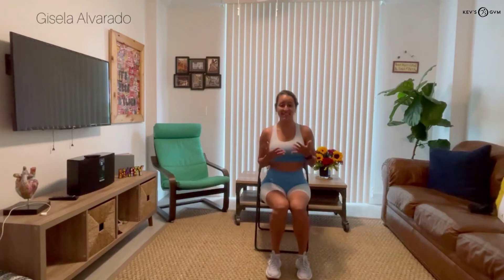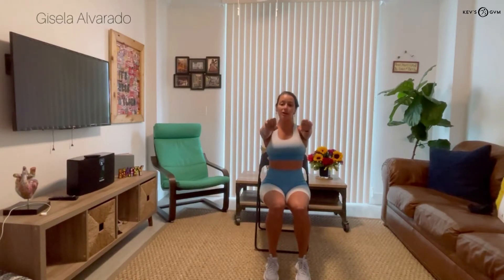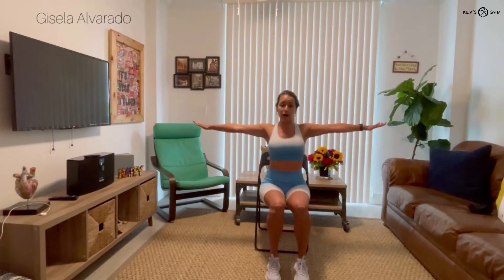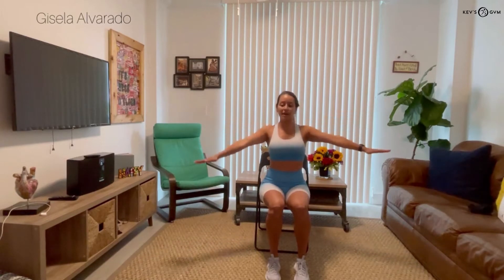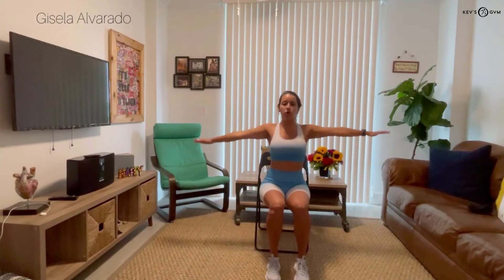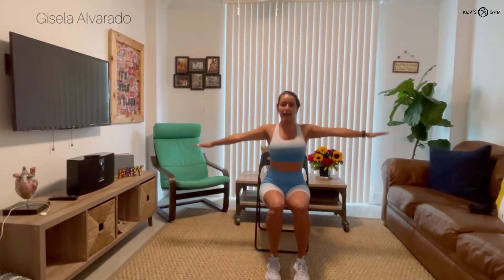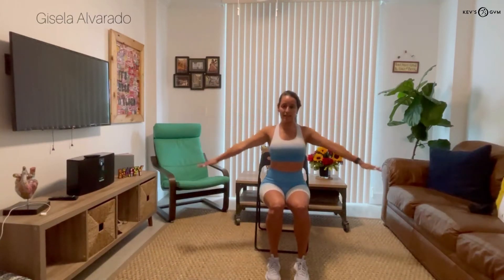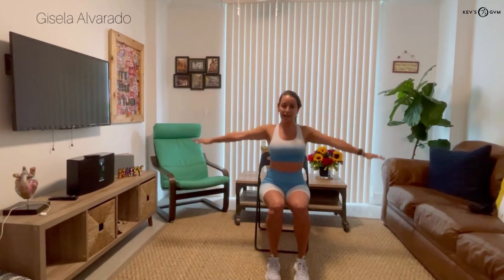Chair Yoga with Gisela!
Gisela Alvarado grew up in Venezuela and from a very young age was interested in health and exercise and participated in various sports such as: volleyball, basketball and tennis. In college, she decided to take another path and study International Business career and move to another country.

Gisela spent many years searching for her passion which would make her shine and in 2019, she decided to pursue a career as a personal trainer. During 2020, when everyone was in quarantine during the Corona Virus Pandemic, Gisela capitalized on the opportunity to teach online classes to family and friends. She soon discovered that helping others pursue active and healthy lives was her calling.

Gisela is honored to be a part of the Kev’s Gym team and to be able to transmit all of her experience and energy to the senior community with much love.

Gisela joined the Kev’s Gym team in July 2020 and serves our clients in West Palm Beach, FL. Want to learn more about Gisela?